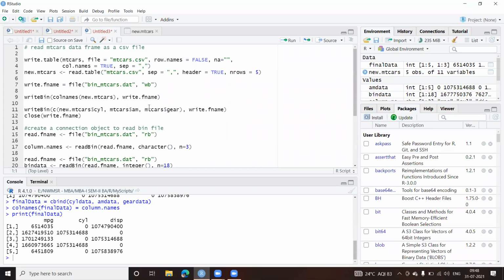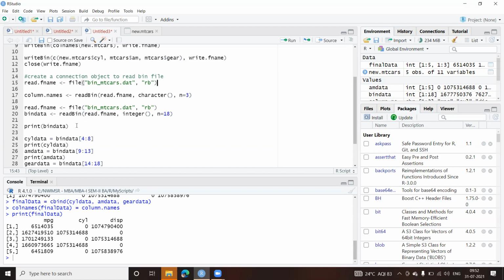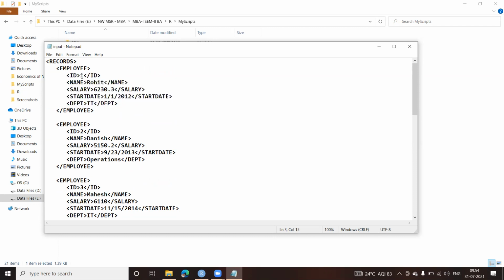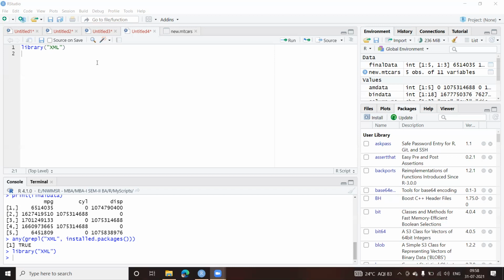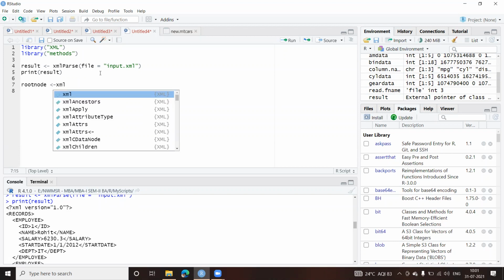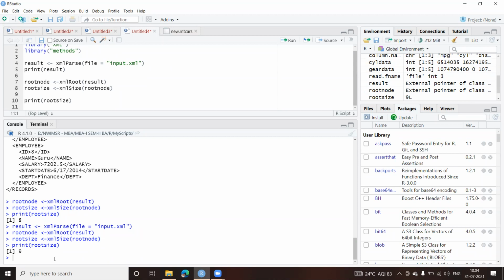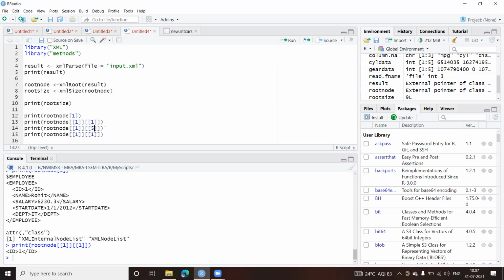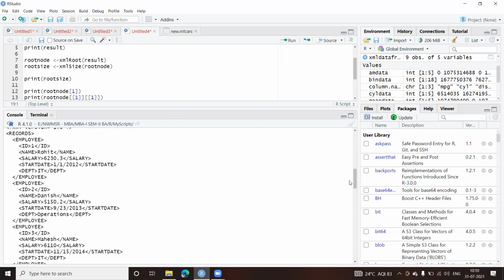BA using R 31-7-2021 Part 2